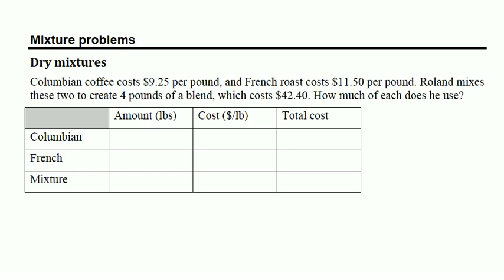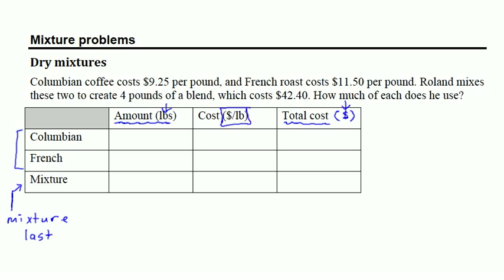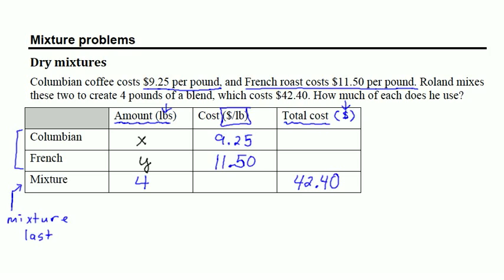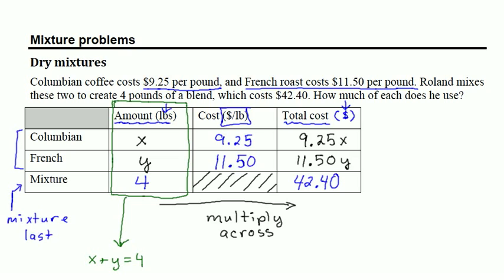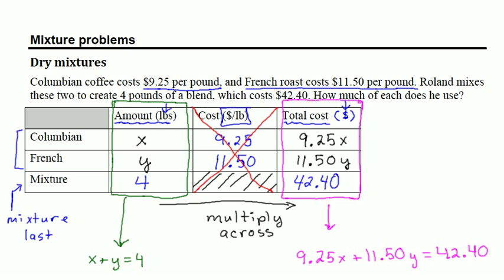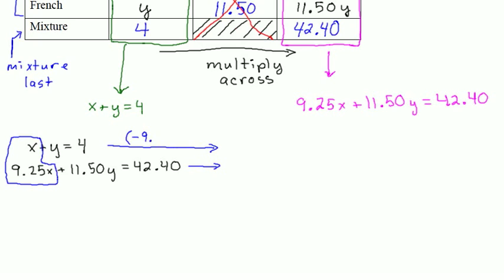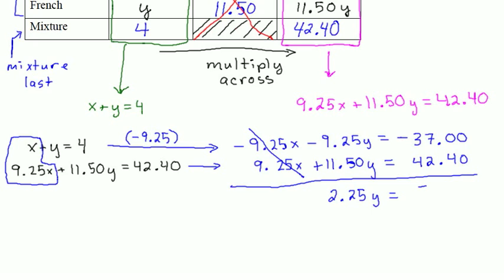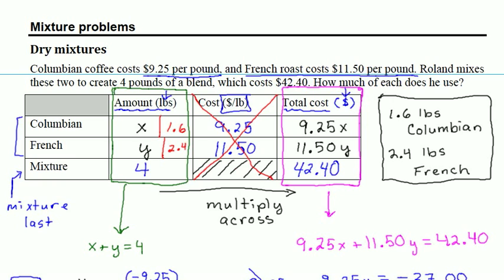Mixture problems1 dry